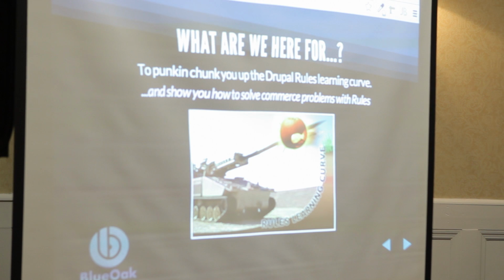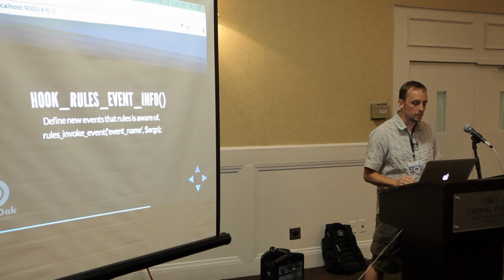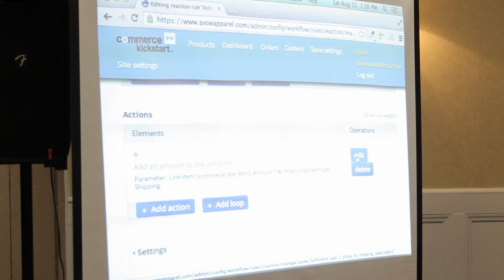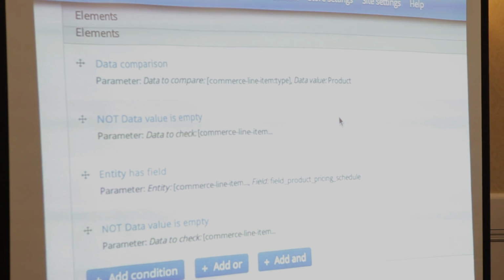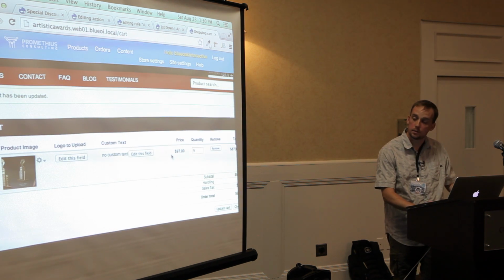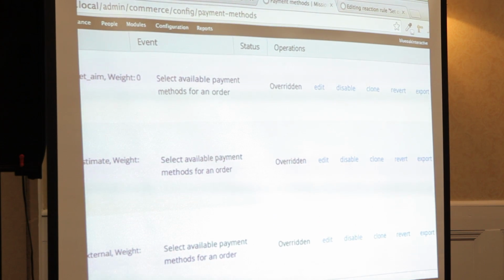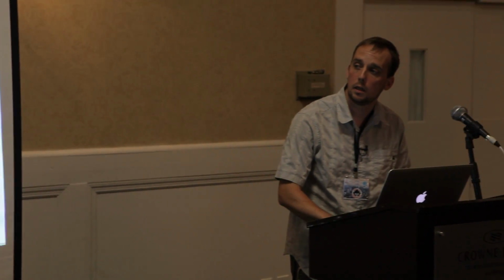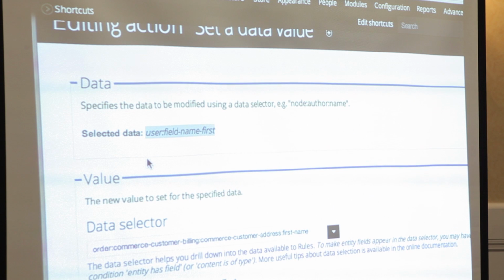Drupal Camp Asheville: Rules of Commerce by Andy Giles